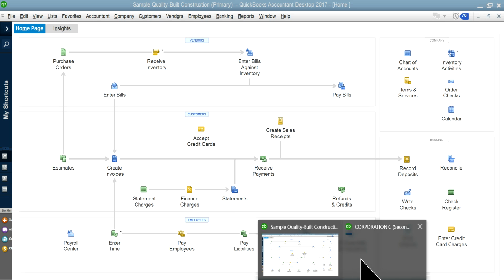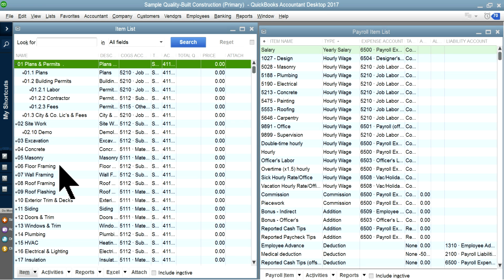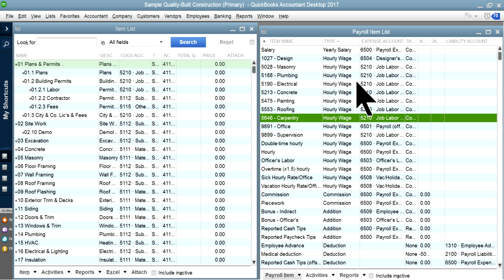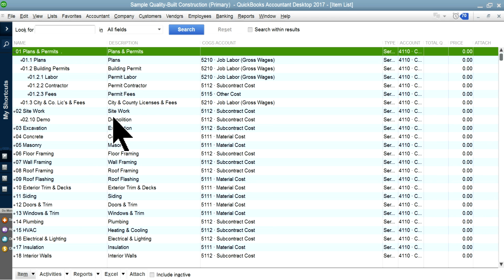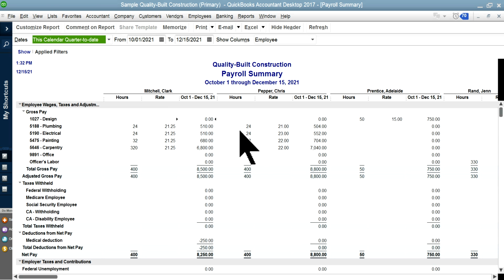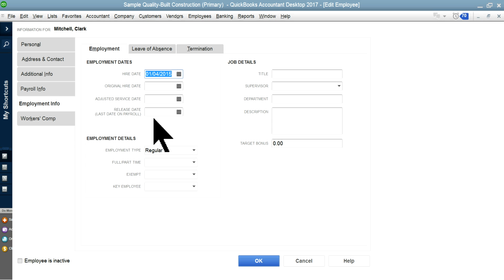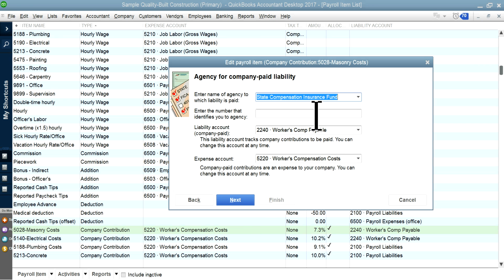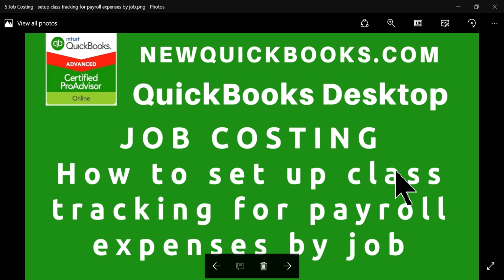QuickBooks Desktop Job Costing #4 - how to set up payroll item list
Step-by-step Guide to Complete QuickBooks Desktop Job Costing Video Tutorials